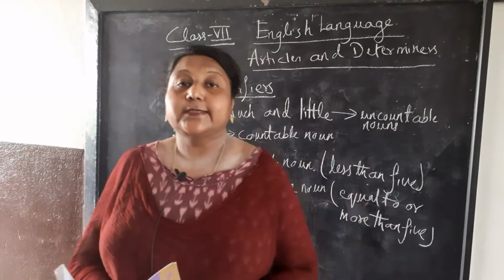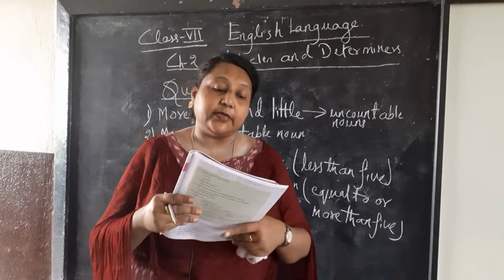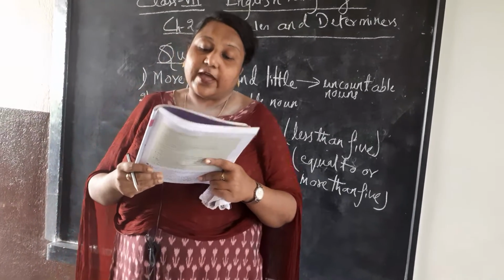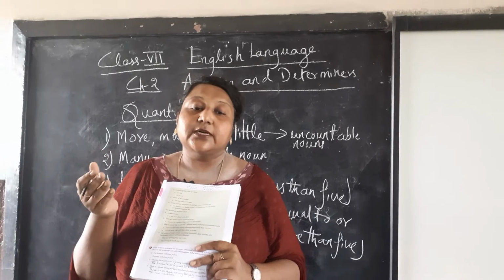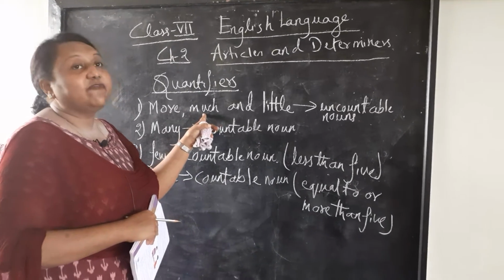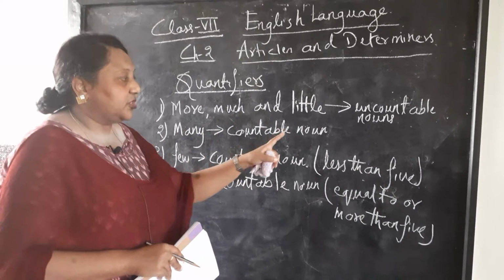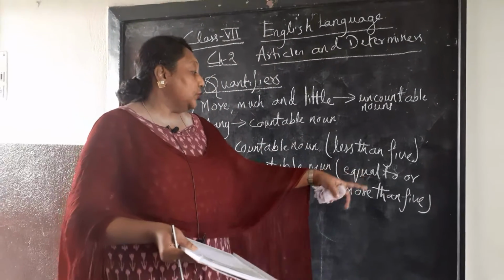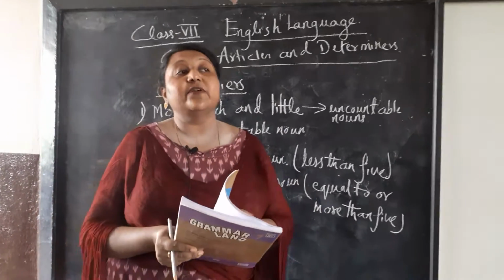12 August 2021